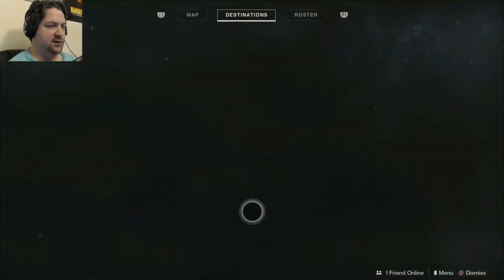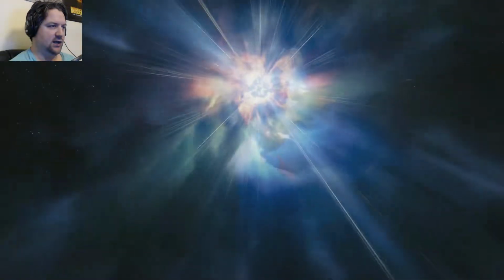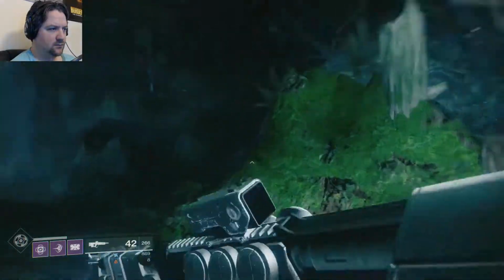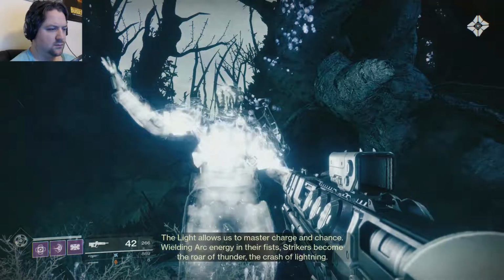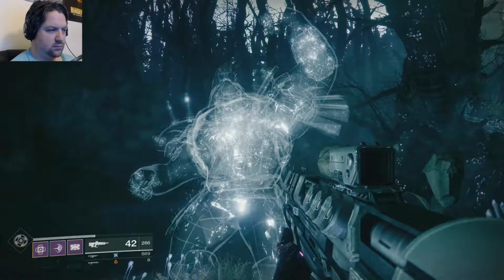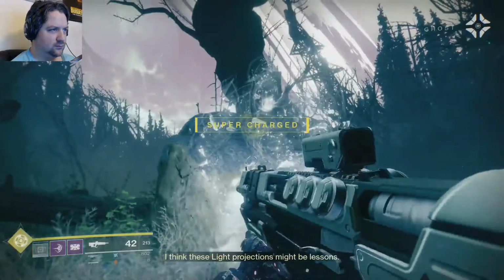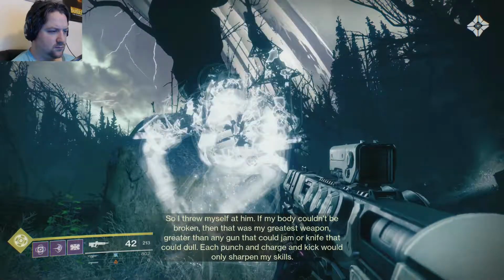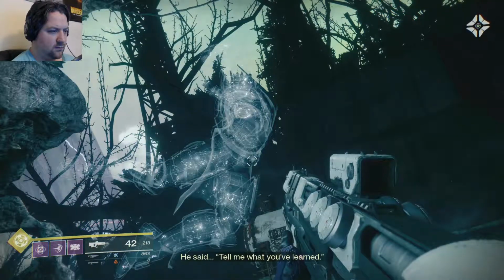THE STRIKER - Destiny 2 - Episode 20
The Titan's Arc subclass, the Striker, makes its return as I return to the Dark Forest to obtain the power of Thunder!

Like what you see? Slap that Like button to let me know! This will help the channel grow and it would be greatly appreciated!